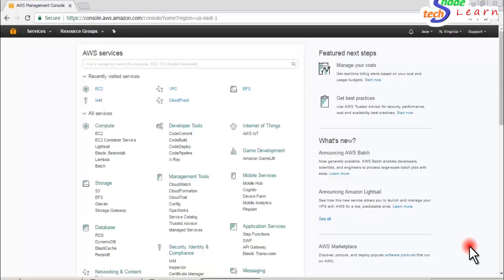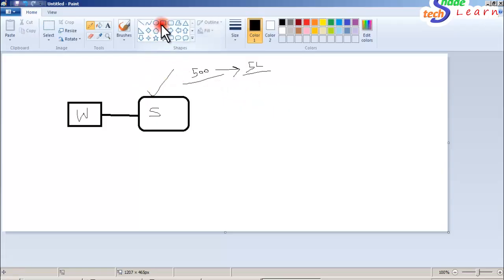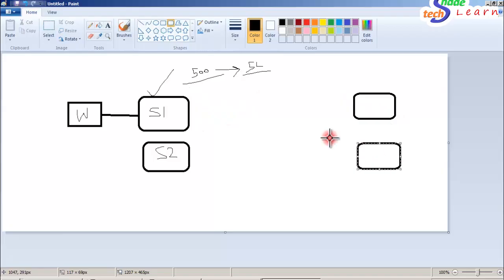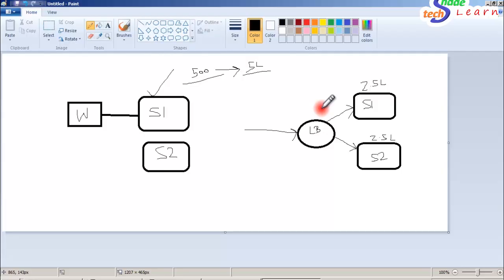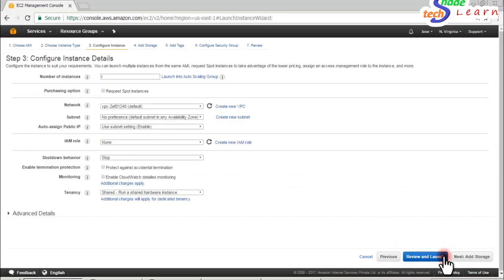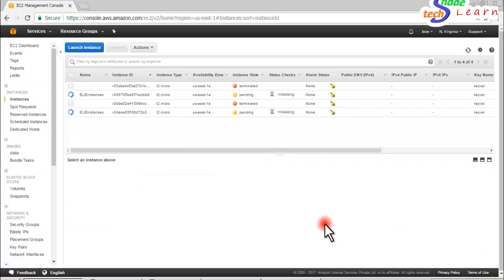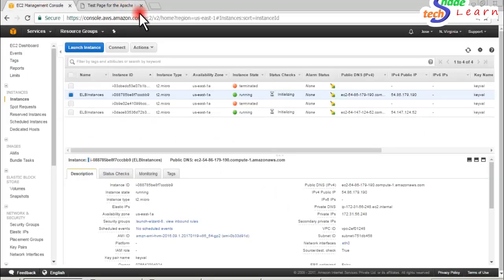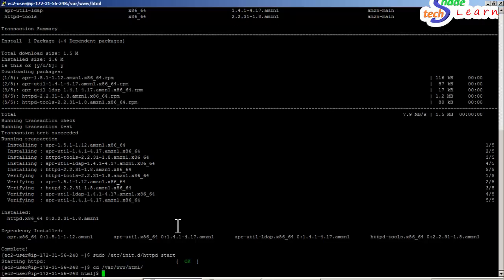59 ELB Demo new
# Understanding Elastic Load Balancer in AWS
In this tutorial session, the speaker delves into the concept of Elastic Load Balancer (ELB) in Amazon Web Services (AWS), emphasizing its critical role in managing web application traffic. With a background in cloud computing and AWS infrastructure, the speaker effectively explains how load balancing operates, especially during varying levels of user traffic. The session illustrates practical applications through a hands-on demonstration, showcasing the setup and implementation of ELB with multiple EC2 instances. This approach not only enhances user experience by minimizing delays but also ensures higher availability and reliability for web applications.

## Key Points:

**Fundamentals of Load Balancing**
The speaker introduces the basic concept of load balancing, explaining that it distributes incoming traffic across multiple servers to manage user requests efficiently. For instance, when a website transitions from serving 500 users to 500,000 users, a load balancer ensures that requests are evenly shared among multiple servers, preventing any single server from becoming overwhelmed. This distribution is crucial for maintaining performance and user satisfaction.

**Role of Load Balancer in Traffic Management**
In practical scenarios, the speaker outlines that the load balancer acts as an intermediary, directing user requests to available servers. By doing so, it mitigates server overloads and ensures that requests are processed swiftly, thereby enhancing the overall performance of the web application. For example, with 500,000 users, the load balancer can split requests evenly between two servers, thereby reducing the load on each server to approximately 250,000 requests.

The speaker highlights the importance of load balancers in ensuring high availability for applications. In cases where a server fails, the load balancer can reroute traffic to other operational servers, ensuring that users can still access the website without interruption. This redundancy is vital for maintaining service continuity, especially for mission-critical applications.

**Practical Implementation of ELB**
The tutorial progresses into a hands-on demonstration where the speaker launches two EC2 instances as part of the load balancing setup. The process involves configuring security groups and allowing traffic through specific ports like SSH (port 22) and HTTP (port 80). This practical implementation underscores the importance of proper configuration for effective load balancing.

**Setting Up EC2 Instances**
The speaker provides a step-by-step guide for launching EC2 instances, including selecting the Amazon Linux AMI and configuring instance details. The tutorial emphasizes the ease with which users can deploy multiple instances, which is essential for effective load balancing. For example, the speaker chooses to launch two instances to demonstrate how traffic can be distributed.

**Installation of Web Server Software**
Further into the tutorial, the speaker proceeds to install the Apache HTTP server (httpd) on both EC2 instances. This setup is necessary for serving web content and allows the tutorial to demonstrate the load balancer's functionality effectively. Successful installation on both instances indicates that they are ready to handle incoming traffic.

**Testing and Verifying Load Balancer Functionality**
After setting up the instances and the load balancer, the speaker plans to conduct tests to verify the load balancer's effectiveness in distributing traffic. This includes checking the responses from both instances to ensure that requests are being handled appropriately. Such testing is critical in confirming that the load balancer is functioning as intended, thus reinforcing its value in web application architecture.